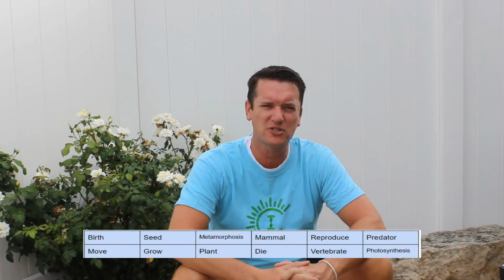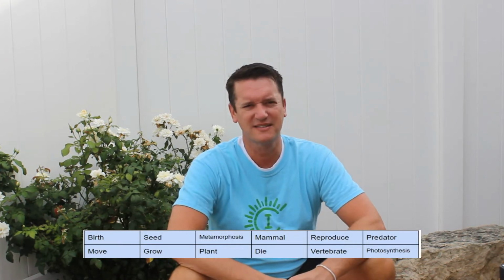3rd Grade Life: Episode 2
NGSS Standards: 3-LS1-1

Student Instructions:
1. Open the worksheet located here to follow along:
2. Watch the video, pausing to do fun science stuff or fill out answers to the worksheet.
3. Contact your teacher with any questions.
4. Turn in the worksheet to your teacher for feedback or credit.

Credits:
Background Music and Sound Effects: